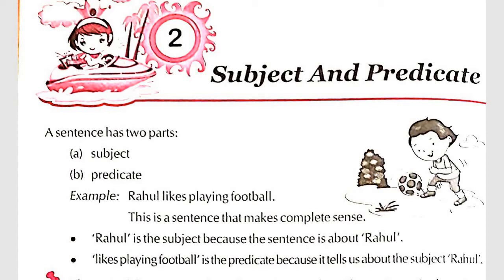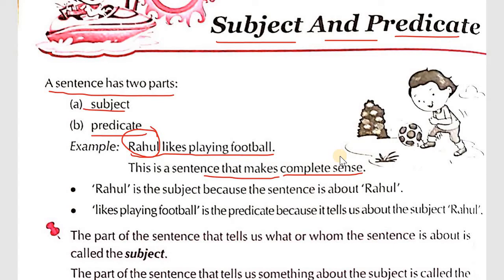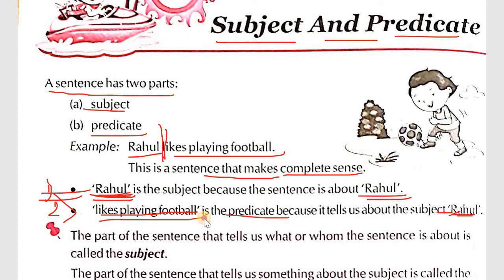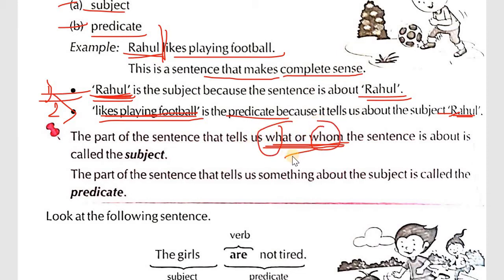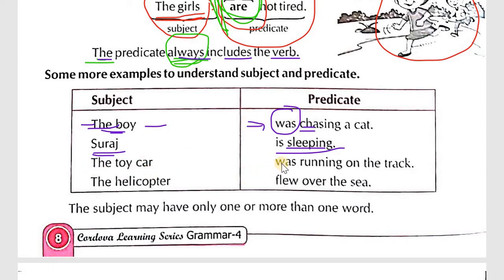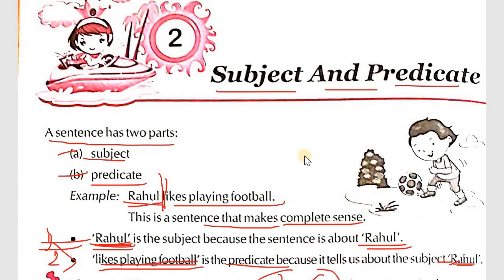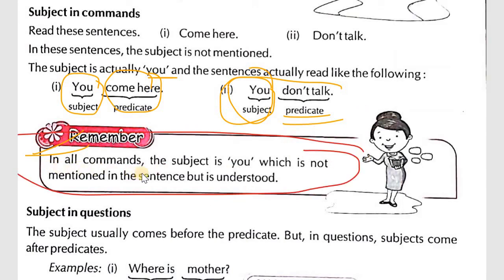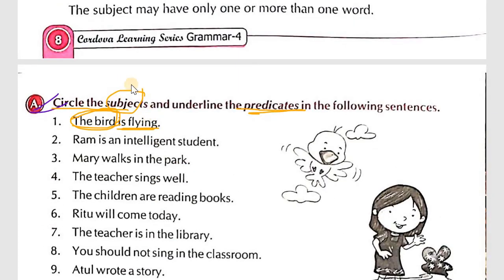subject and predicate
4 std English Grammar